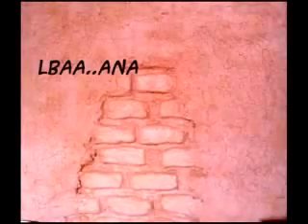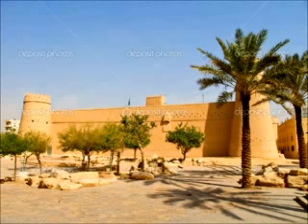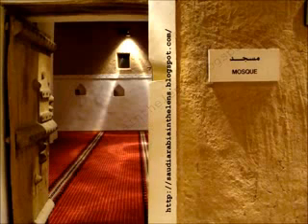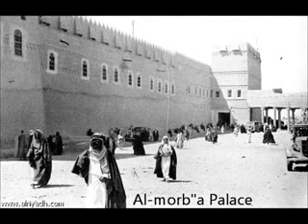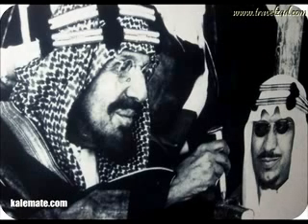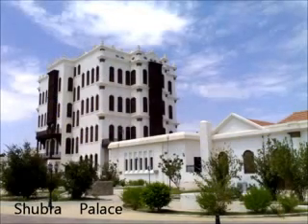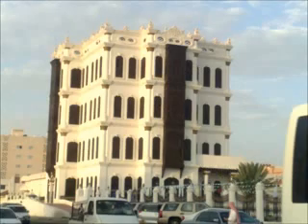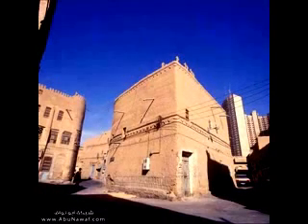The Old Buildings in Saudi Arabia (2012)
An informative  speech presentation was done by Abdullah Al Saegh  in English 221 for the College of Architecture in Qassim University this Second Semester 1432-33 under the supervision of Dr. Tomas U. Ganiron Jr and Dr. Gene Q. Blantocas